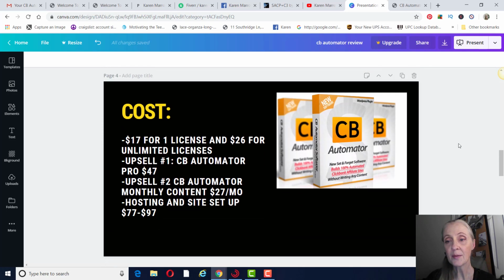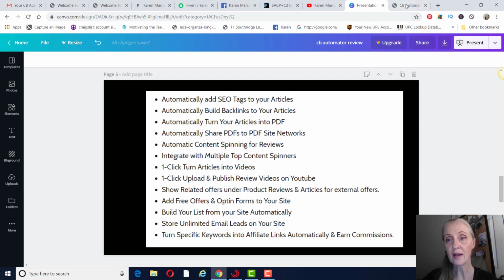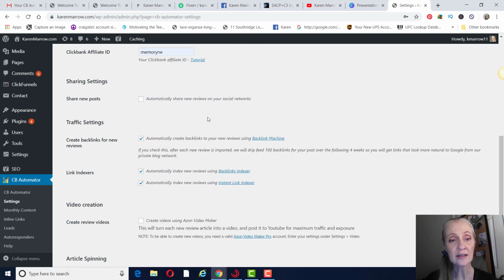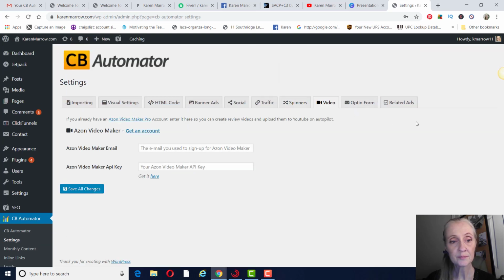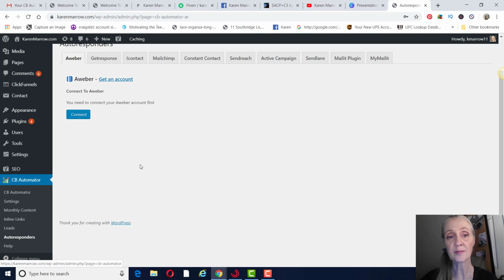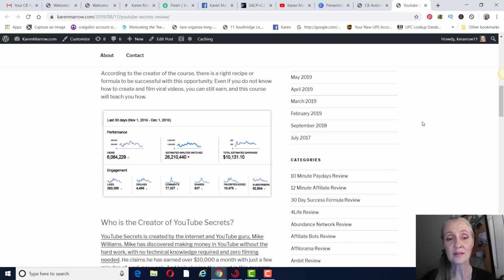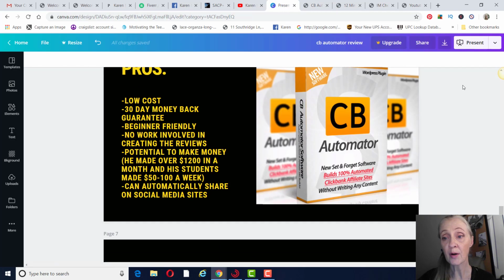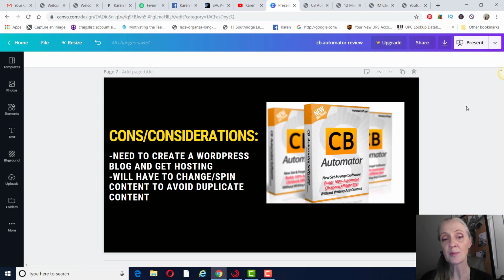CB Automator Review - Legit?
In this video, I give you a CB automator review.  I will give you what is contained in the product and the pros and cons.  Most of all if you can make money with the product.